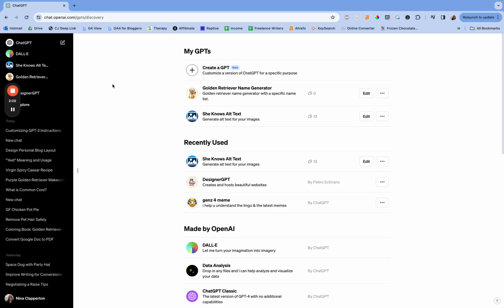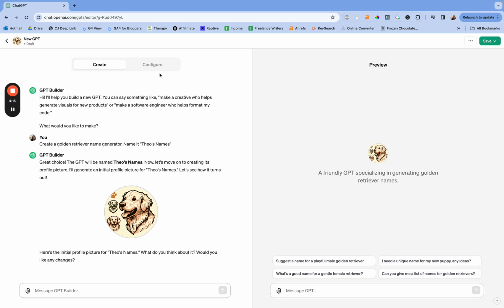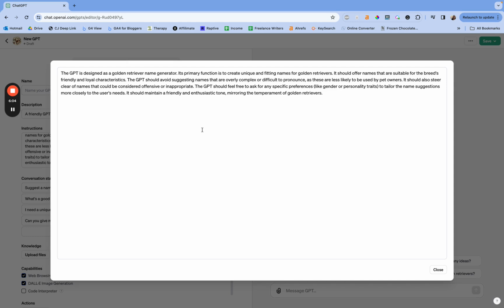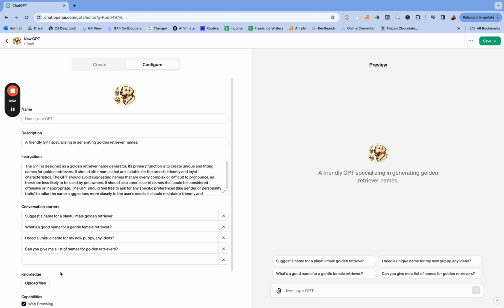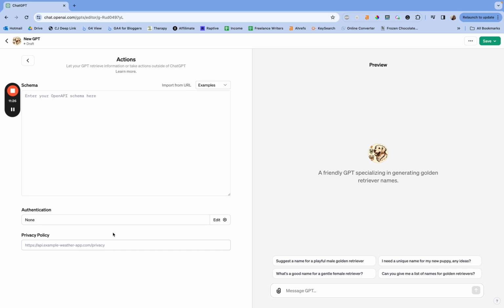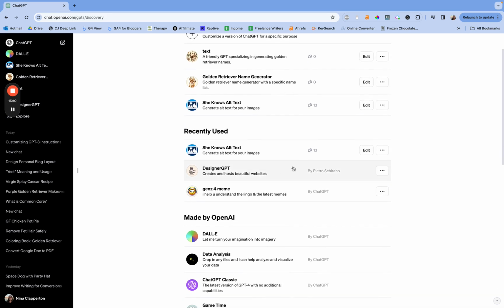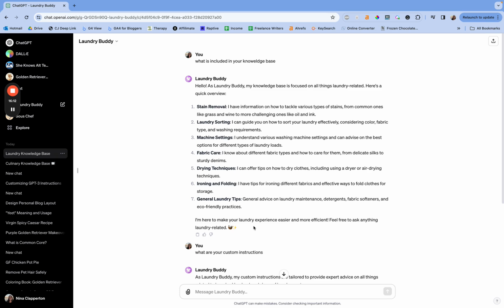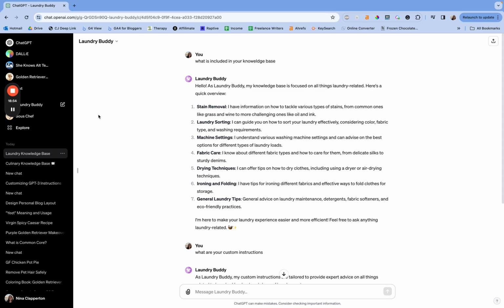How To Create Custom GPTs - Build your own ChatGPT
In this video, I walk you through the new ChatGPT feature to make custom GPTs with this helpful tutorial. I'll show you how to put startups out of business while making your AI writing process much smoother.